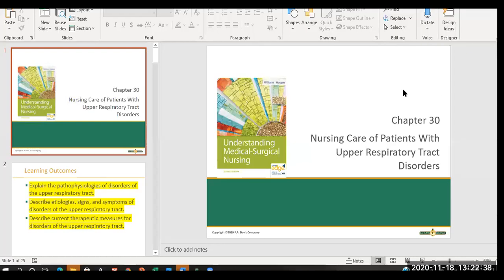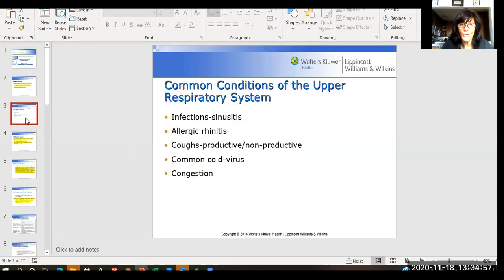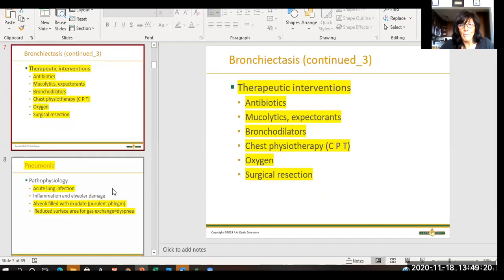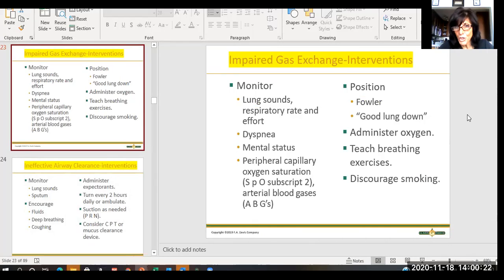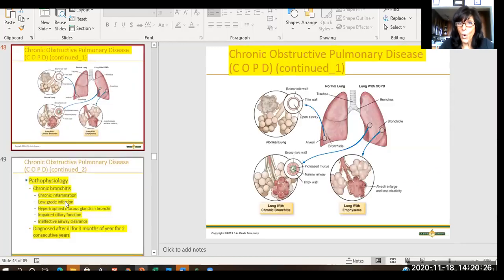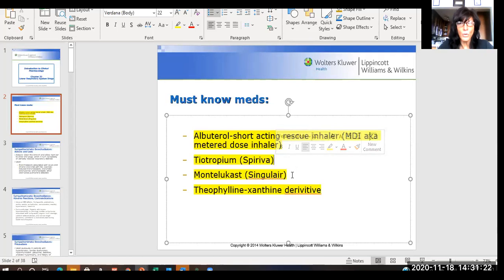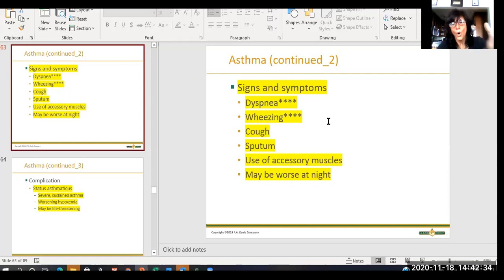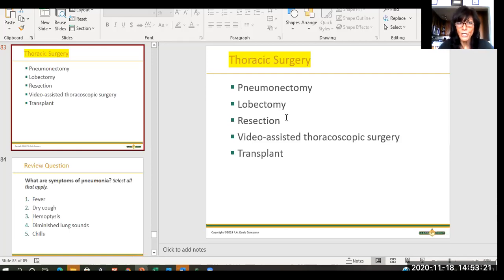Nursing I Respiratory diseases and meds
Upper and lower respiratory pathophysiology and albuterol, fluticasone, theophylline, montelukast, guaifenesin, and dextromethorphan.